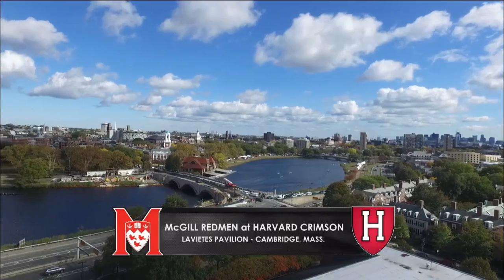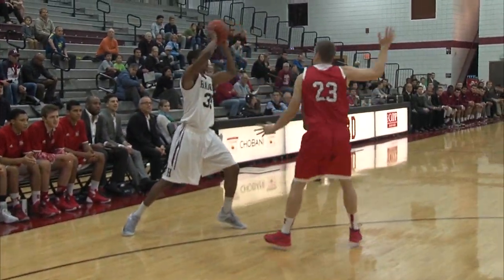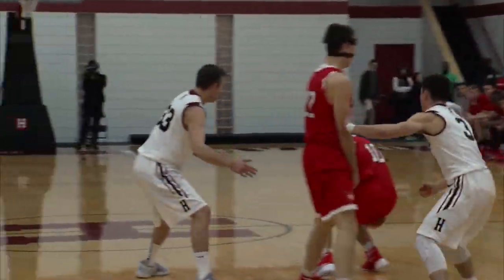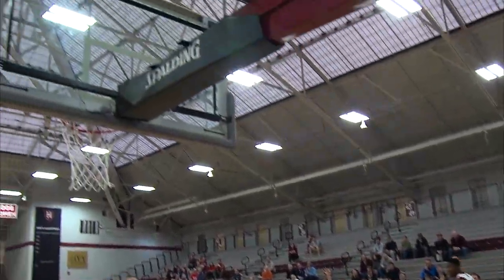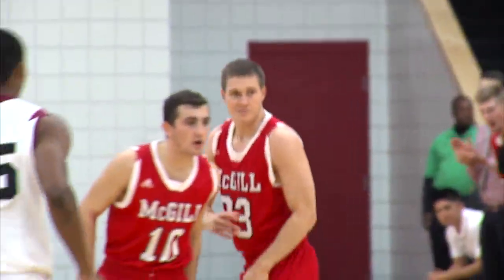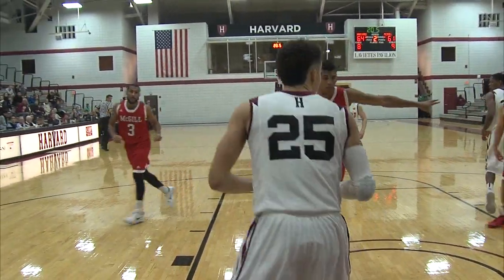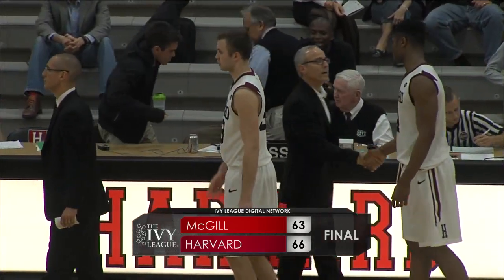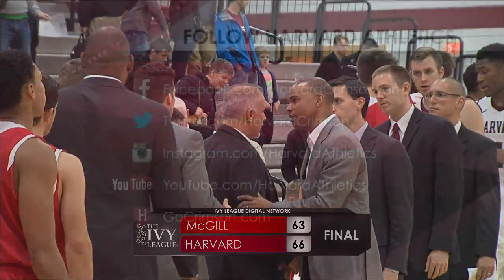Game Recap: Harvard Men's Basketball vs. McGill - Nov. 7, 2015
Zena Edosomwan went for 21 points and 11 rebounds as the Crimson outlasted McGill in an exhibition at Lavietes Pavilion, 66-63.